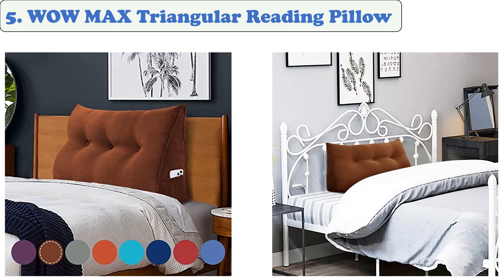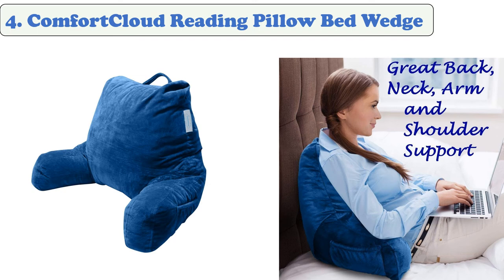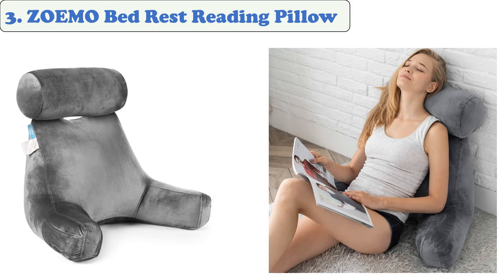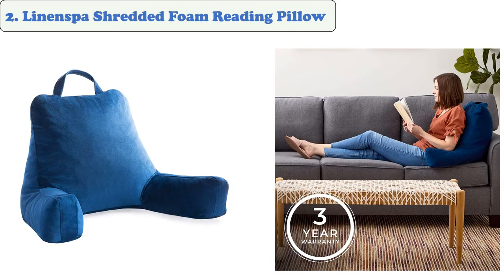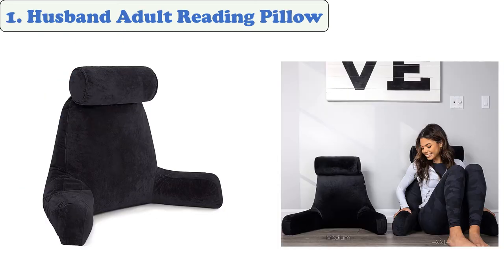Best Reading Pillows of 2022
Links of the Items
👉 5. WOWMAX Triangular Reading Pillow
👉 4. ComfortCloud Reading Pillow Bed Wedge
👉 3. ZOEMO Bed Rest Reading Pillow
👉 2. Linenspa Shredded Foam Reading Pillow
👉 1. Husband Adult Reading Pillow

QUICK REVIEW is a participant in the Amazon Services LLC Associates Program, an affiliate advertising program designed to provide a means for sites to earn advertising fees by advertising and linking to Amazon.com. As an Amazon Associate I earn from qualifying purchases.